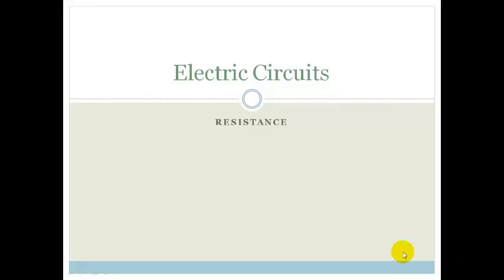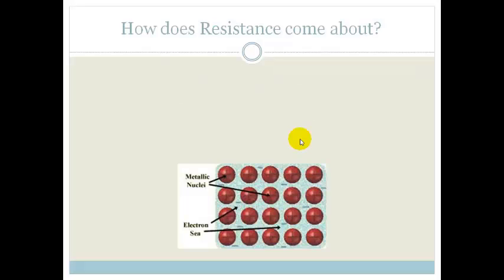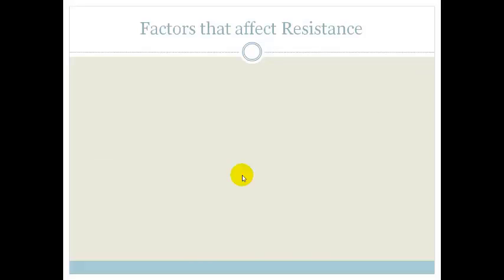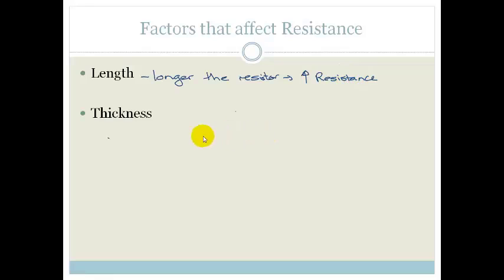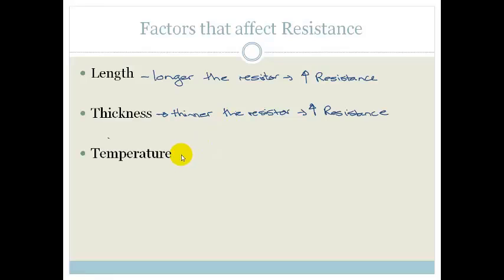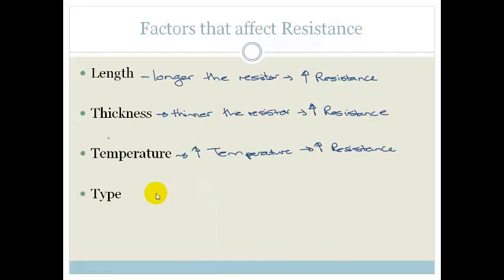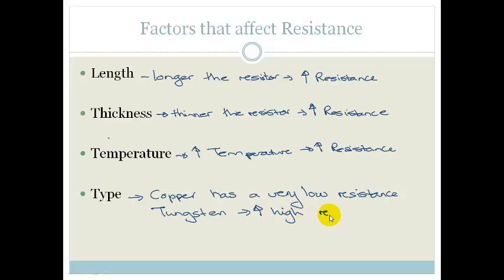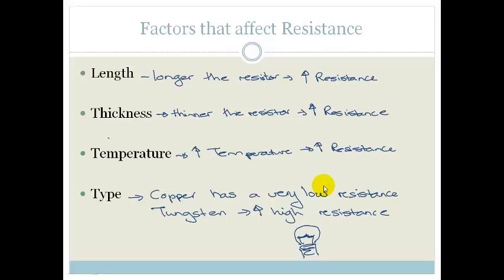resistance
In this video we work through the concept of resistance in  electric circuits.